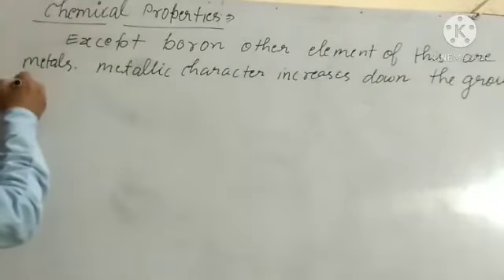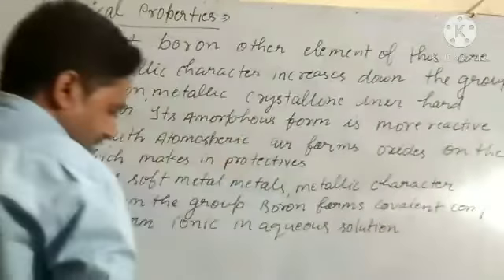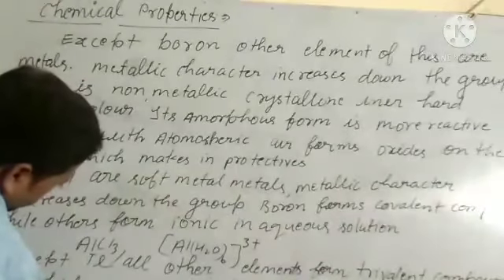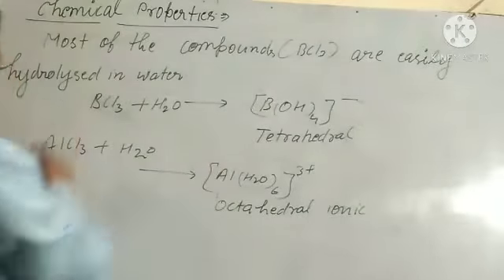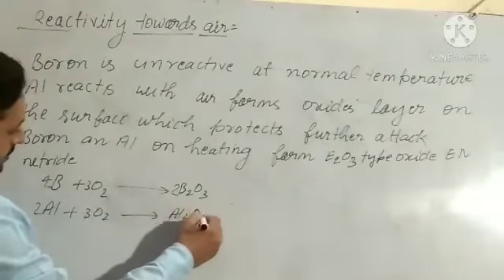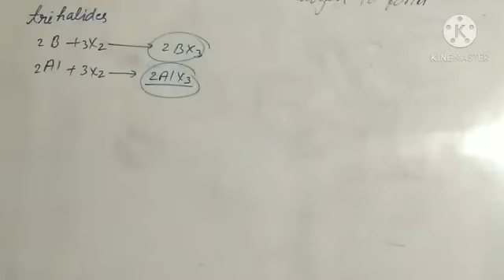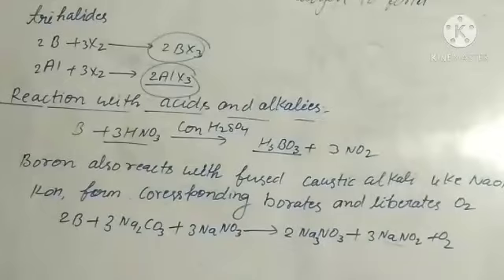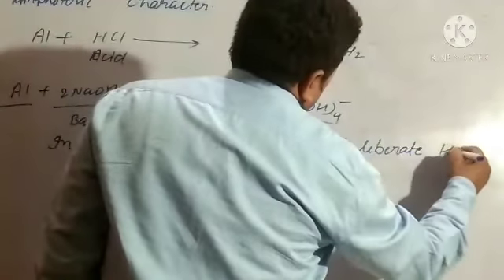Chemical properties of Boron family